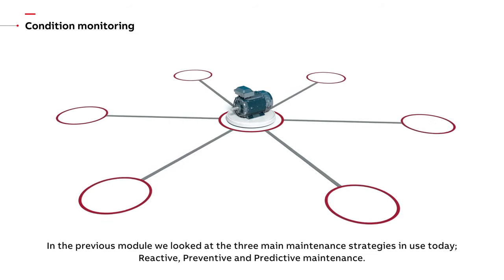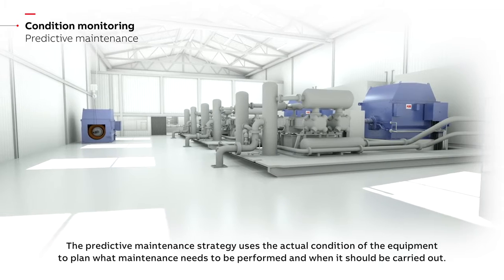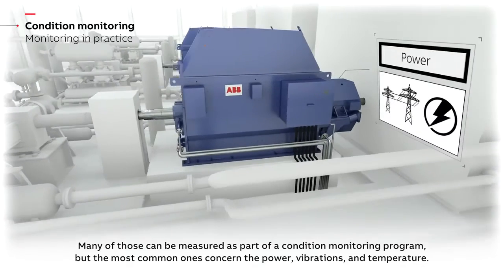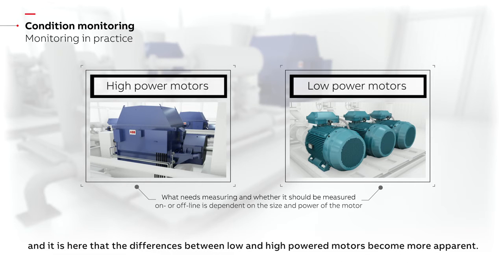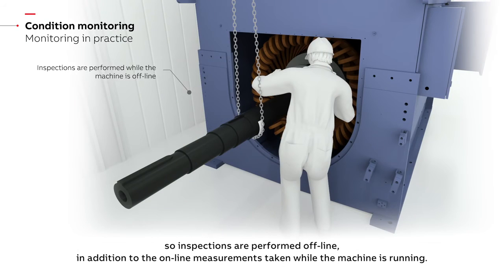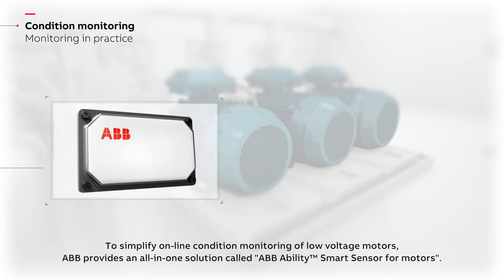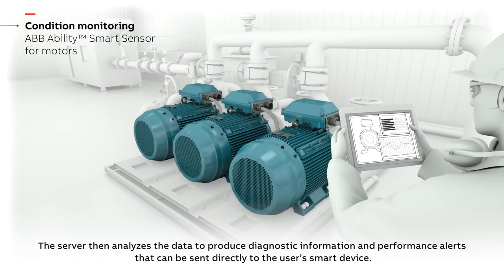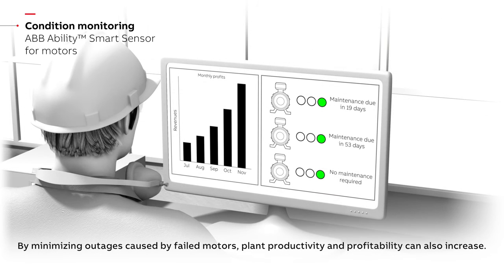What is predictive maintenance on electric motors - Low Power Motors